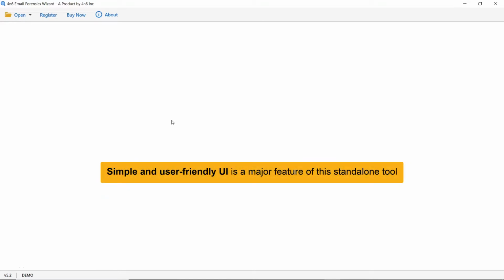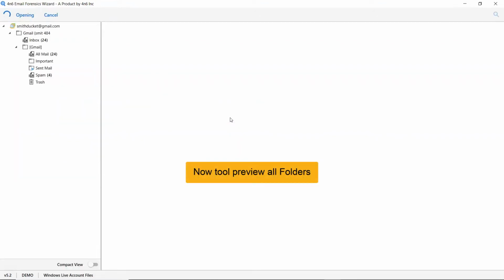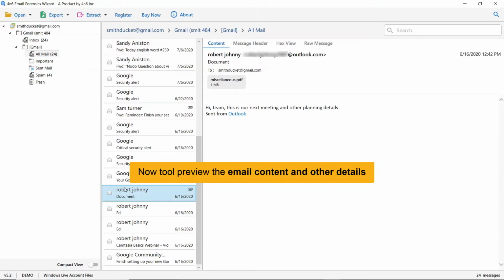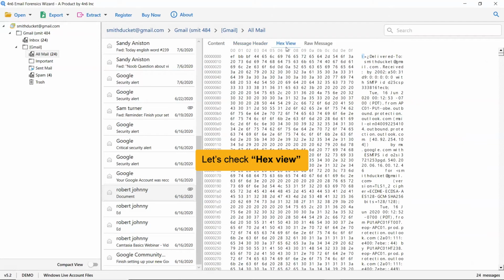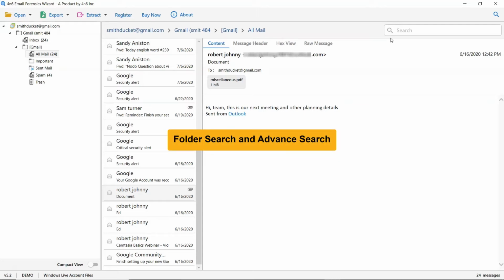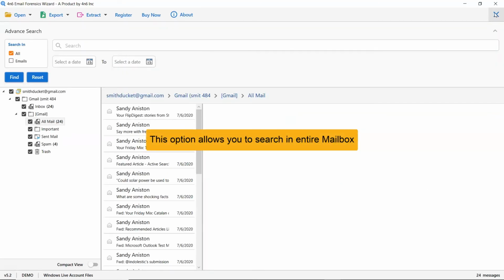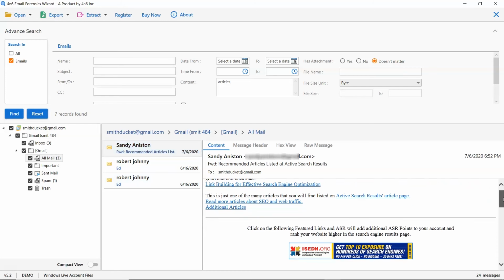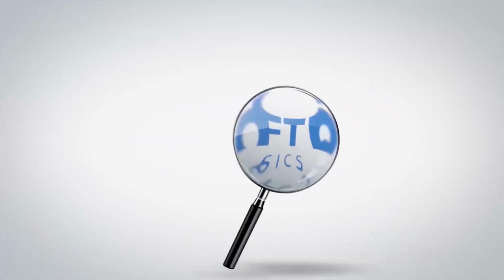How to Search Emails in Windows Live Mail using 4n6 Windows Live Mail Search / Analyzer Software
Watch video tutorials to learn how to analyze and search Windows Live Mail data forensically. The Windows Live Mail Analyzer allows investigators to inspect and search emails for Windows Live mail items with attachments. With this tool, users can view the contents of WLM mailboxes, including emails, attachments, and header information. Windows Live Mail Searcher software allows you to view and search WLM files in several preview modes. The application provides base field names and descriptions for retrieving evidence.

Step 1: Run Windows Live Mail 4n6 software and load the WLM folder from the source file path. If your Windows Live Mail account is configured on your system, the tool will automatically retrieve data.
Step 2: View the full preview of email data and other WLM items right in the app area.
Step 3 Select the desired format from the file options and set the Windows Live Mail scan options as the destination path or apply different filters as needed.
Step 4: Click on the Save button to start the process and access the resulting file directly.

Major Features of Windows Live Mail Anlayze & Search Tool are listed below:

• The working surface of the 4n6 Windows Live Mail search software is very easy to use and simplified.
• The application offers multiple view options for advanced Outlook email analysis.
• Displays WLM email data with the corresponding folder hierarchy in your control panel.
• The software is fully compatible with all the latest versions of Microsoft Windows, ie Windows 10, Win 8.1, Win 8, Win 7, Win XP, Win Vista etc. Unlimited conversion with lifelong validity.